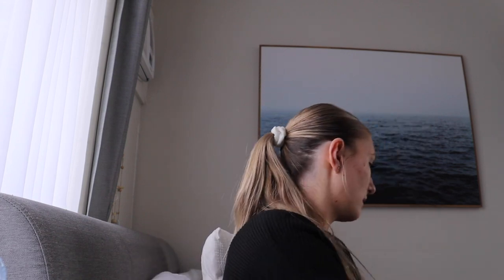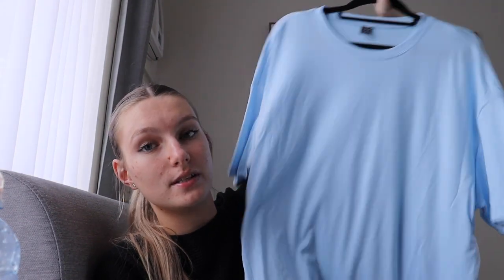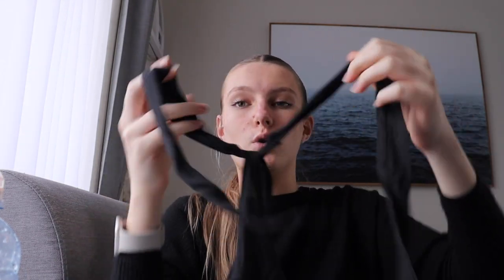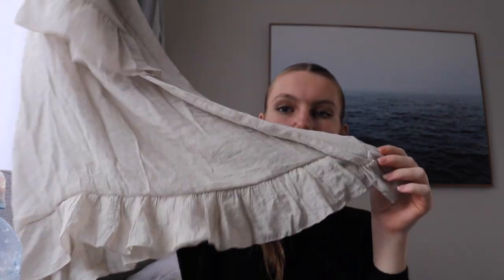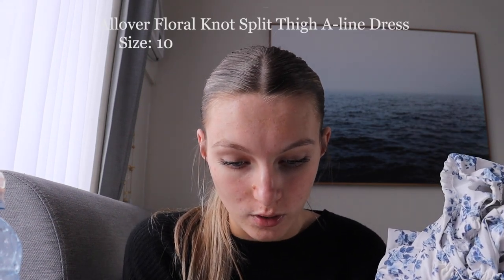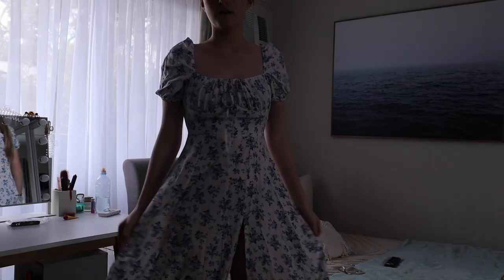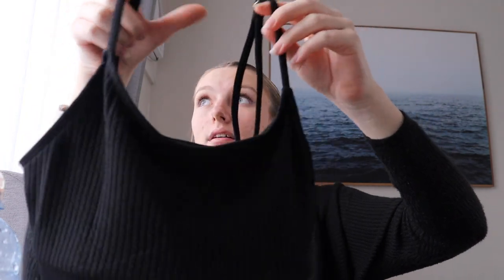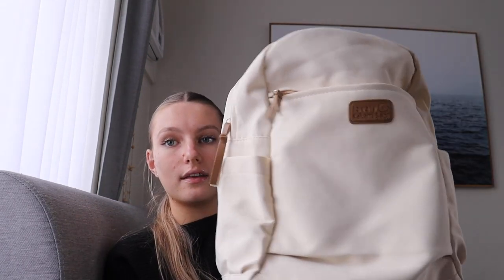SHEIN Summer Haul!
Hello everyone, today I showed you a SHEIN haul. Hope you enjoyed the video!

Bye :)